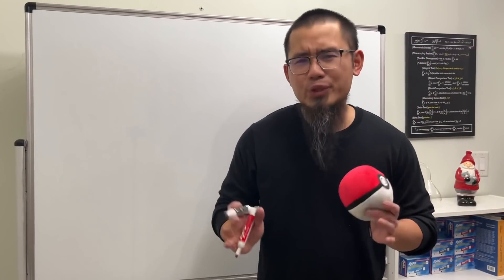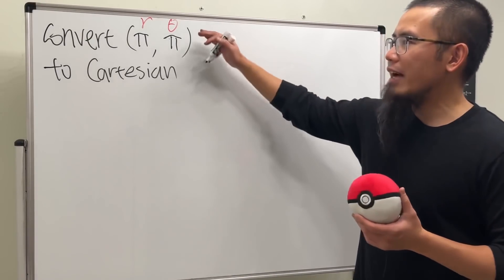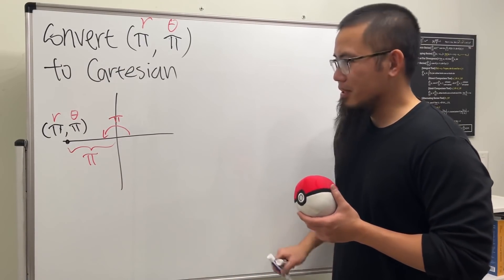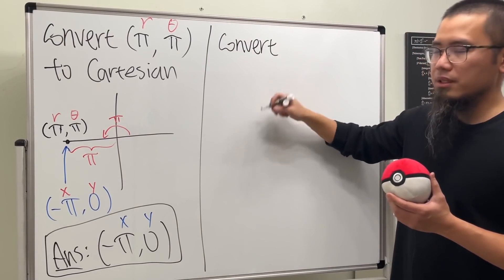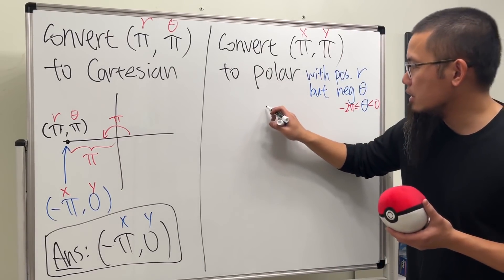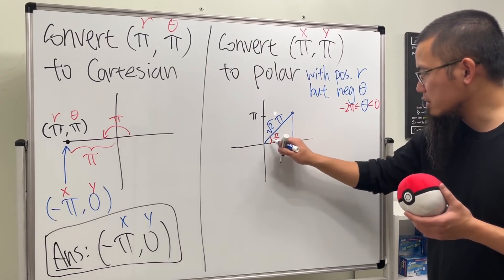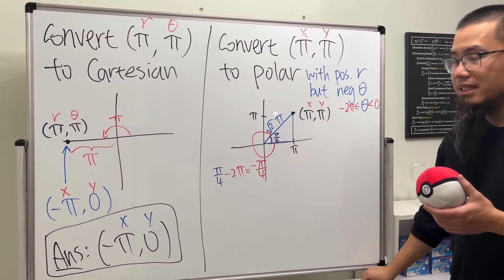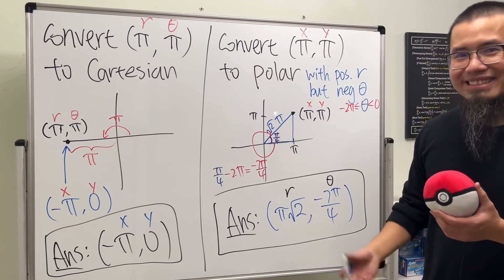why (pi, pi) is confusing!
We will see how to convert the polar coordinate (pi, pi) to Cartesian and also how to convert the Cartesian coordinate (pi, pi) to polar.